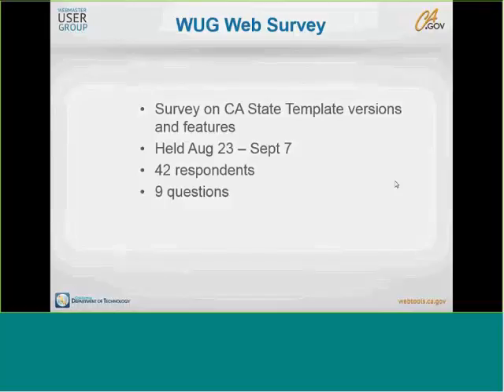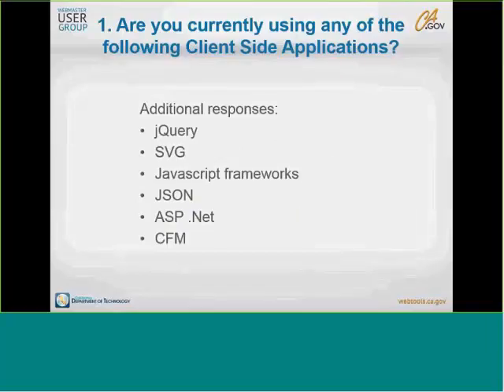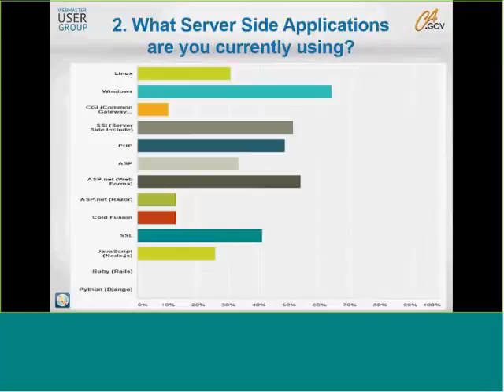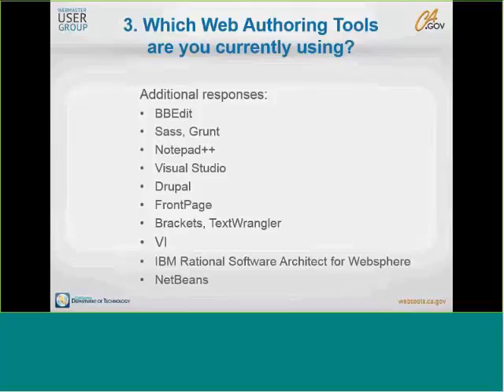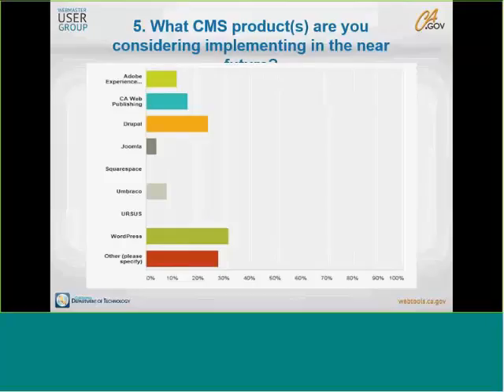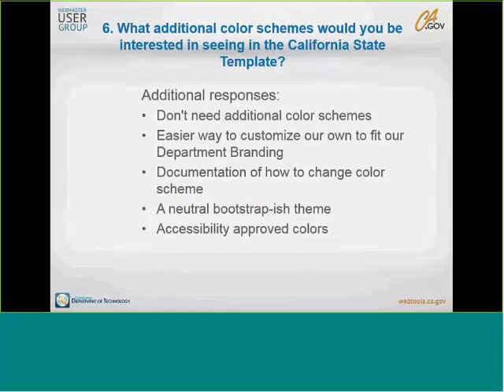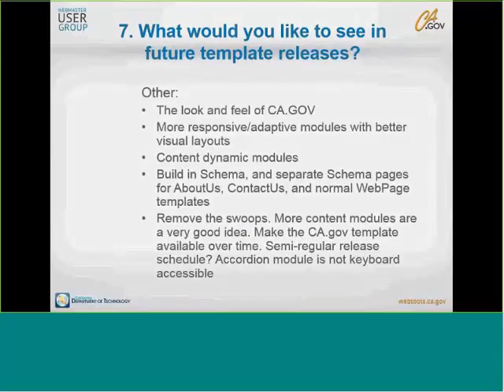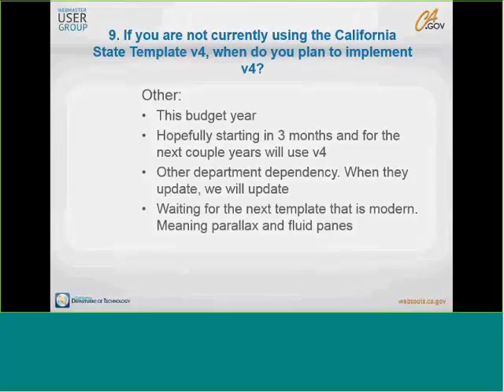WUG 2016 Oct Web Survey Results